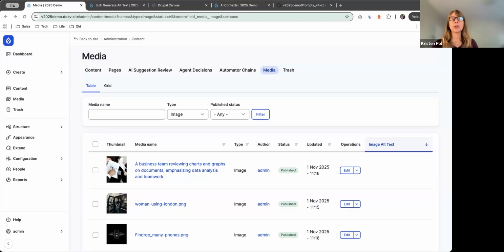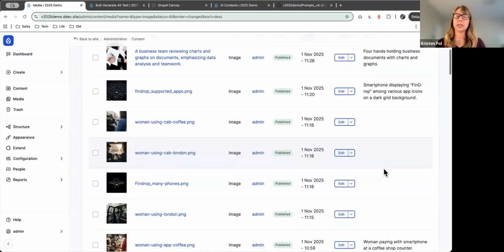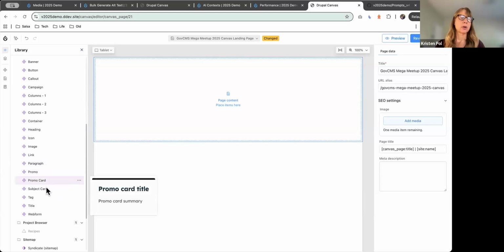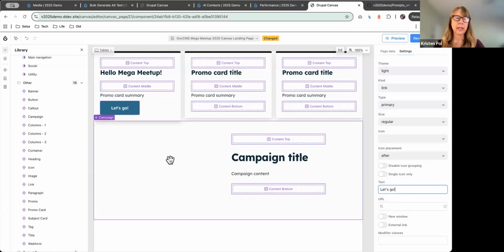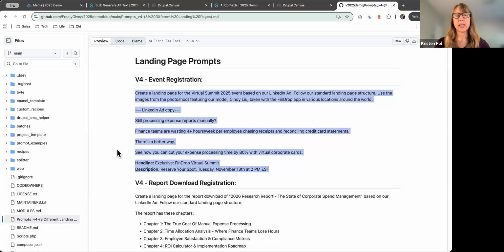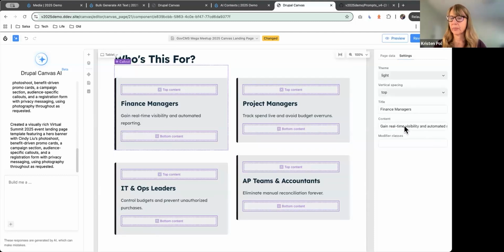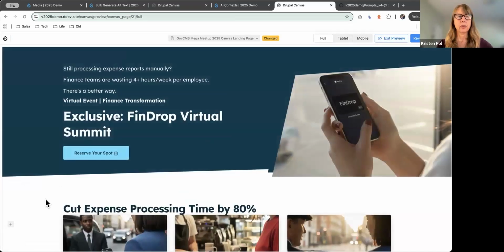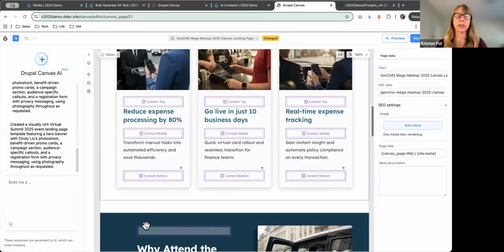Drupal AI demo: Alt text, Canvas and CivicTheme (GovCMS Mega Meetup 2025)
Kristen Pol is a long-time Drupal developer and a co-lead on the Drupal AI initiative. At the GovCMS Mega Meetup 2025, Kristen talked about the Drupal AI initiative. In this third and final video, Kristen explores Drupal AI alt text and building pages with Canvas.
*Note:* This video has been contributed back to the Drupal community by GovCMS, Australia’s whole-of-government content management and web hosting platform.

*Summary*
As part of the GovCMS Mega Meetup, on 11 November 2025 Kristen Pol led a session on Drupal AI. This third video is divided into two sections:
Drupal’s AI-powered Alt text
Drupal’s AI-powered page building with Canvas and CivicTheme

*TIME STAMPS*
00:00-01:09 — Introduction to ALT text and backend Drupal view
01:10-02:29 — Generating ALT text with AI individually and by bulk
02:30-03:20 — Drupal Canvas intro
03:21-05:25 — Canvas drag-and-drop demo
05:26-09.35 — Drupal AI with Canvas and CivicTheme demo - creating landing page using AI
09:36-10.41 — AI context (for smarter decisions)

*FEEDBACK*
*LINKS MENTIONED IN THIS VIDEO*